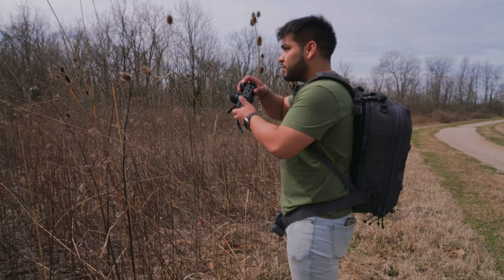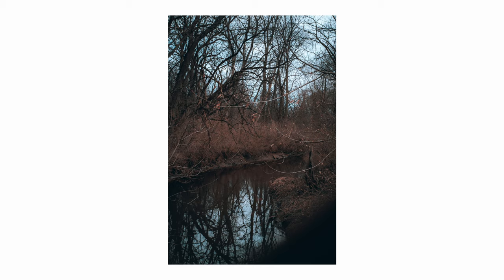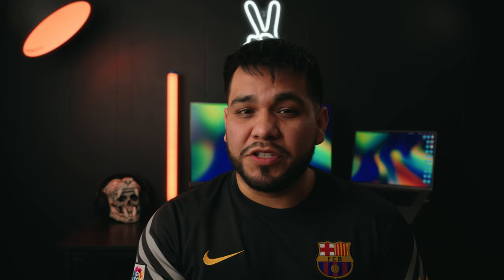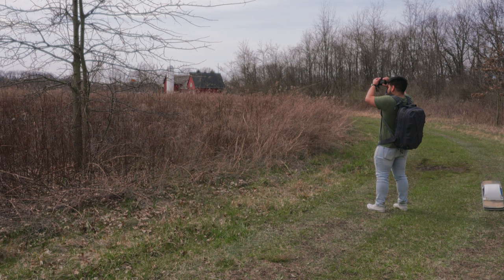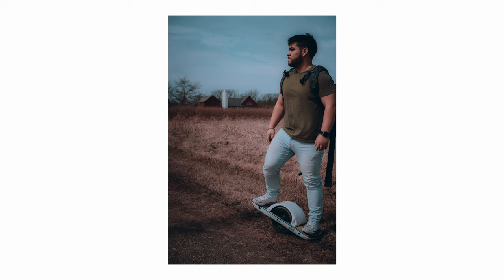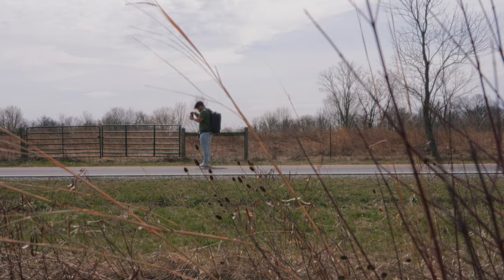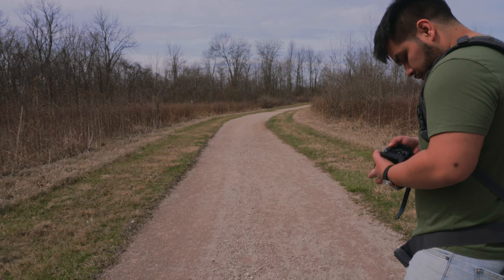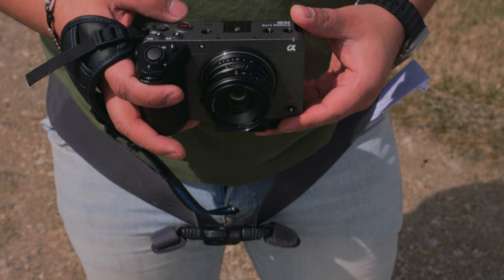Using A Cheap Amazon Lens | Brighton Star 35mm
Welcome!

If you're into Vlogs about random Tech and Lifestyle content (I put lifestyle because I feel it's broad enough to say I will Vlog about anything) then you're at the right Channel!  This one is sort of about a cheap lens.